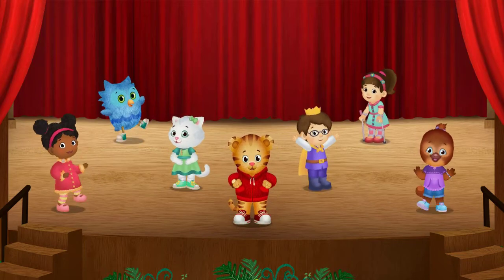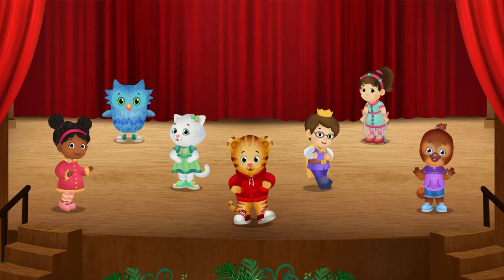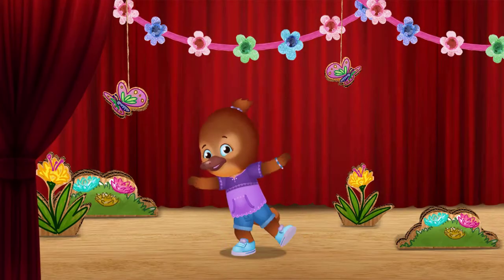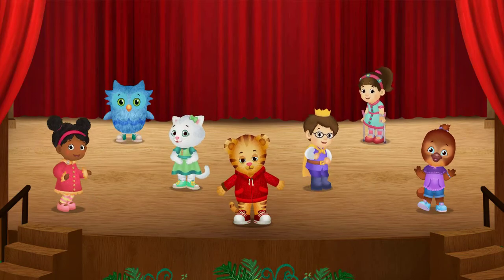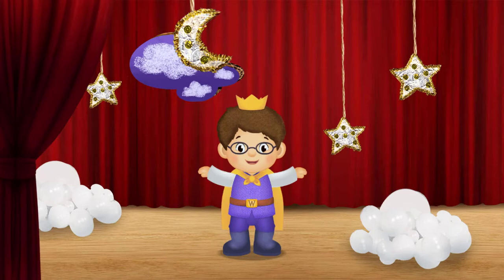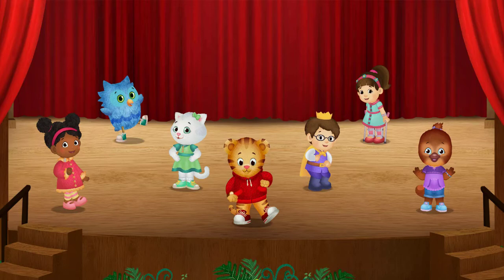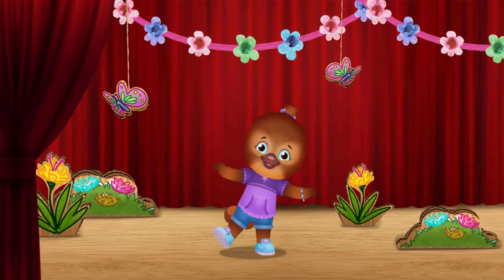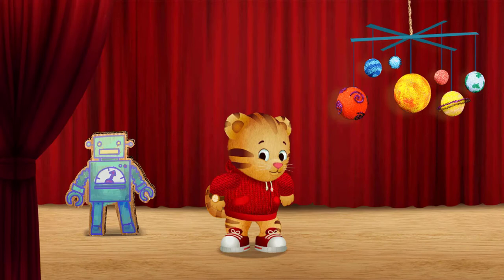Daniel Tigre en Español - Aprende a Jugar Juntos